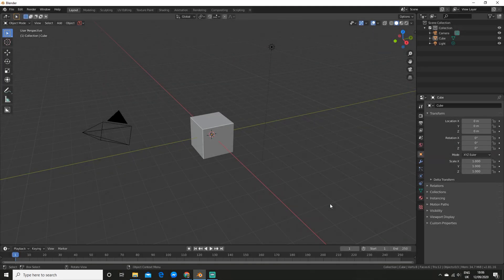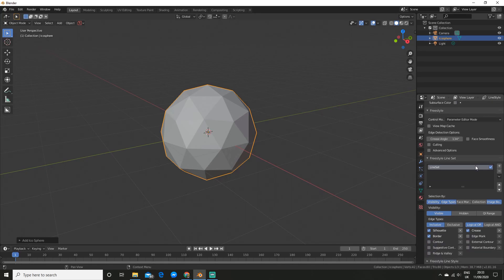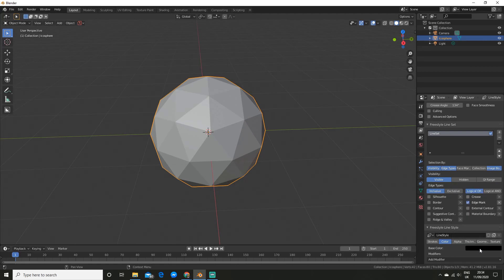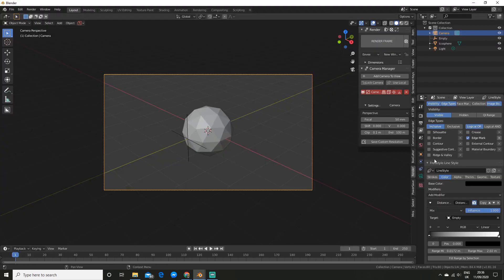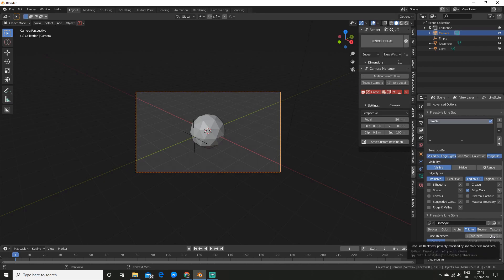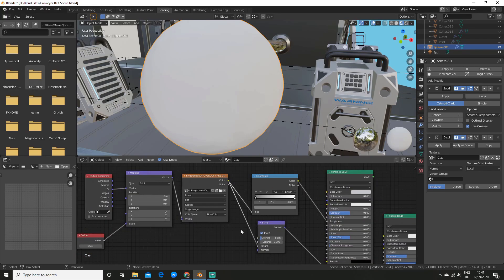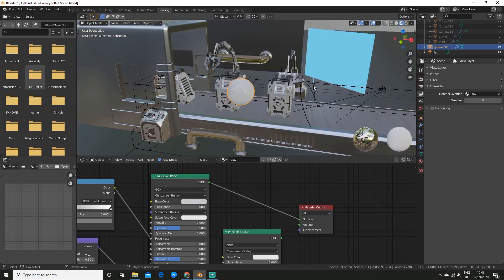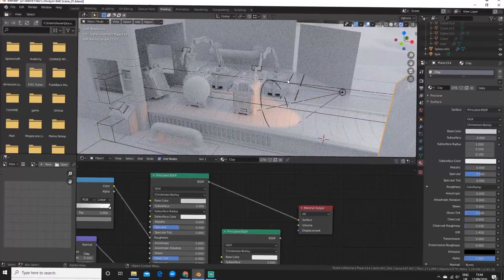Wireframe and Clay render in under 9 minutes | Blender Tutorial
What is up CG Fans, in today's blender tutorial I you will learn the best and quickest
method for wireframe and clay rendering for both Cycles and Eevee inside of blender, in just nine minutes. I hope you find